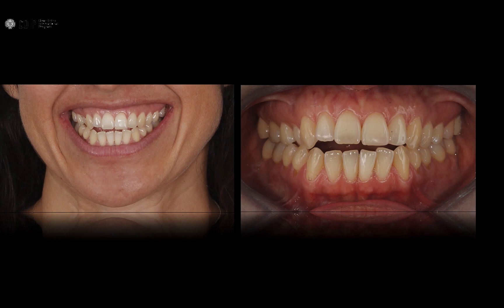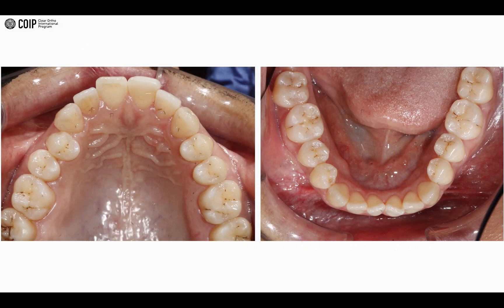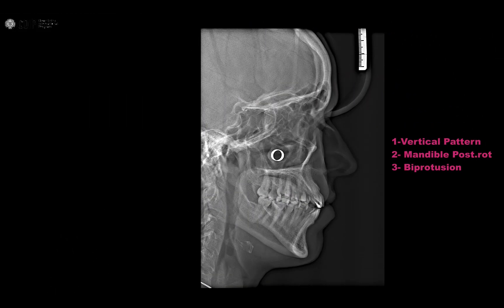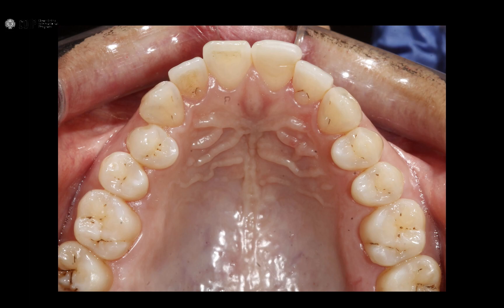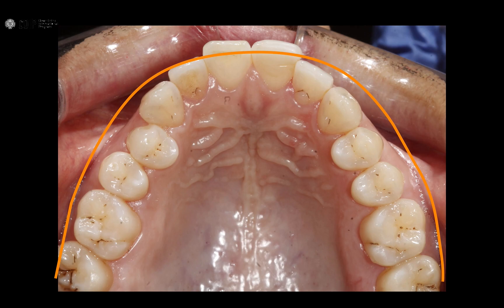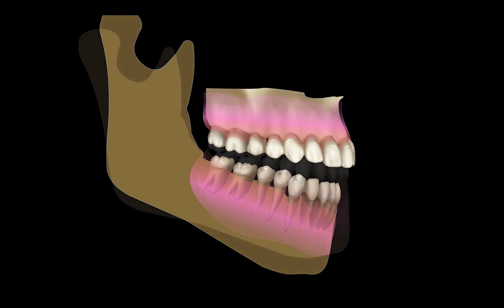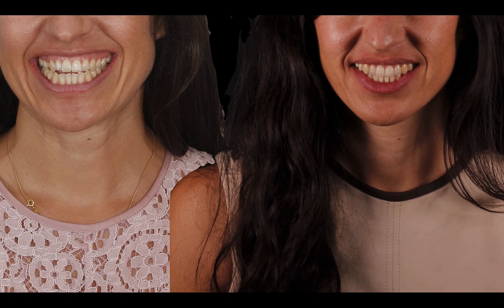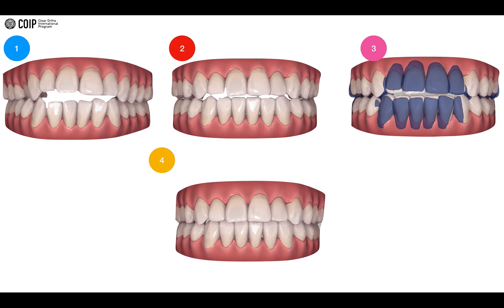Invisalign to solve a severe Open Bite and Gummy smile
It is possible to get the most demanding results with Invisalign if you understand the biomechanics and work carefully with any single movement that you plan. The Challenge was to solve a severe Openbite without increasing the gummy smile. To do it, I used Invisalign aligners, Miniscrews and of course, a good treatment plan that is the first thing